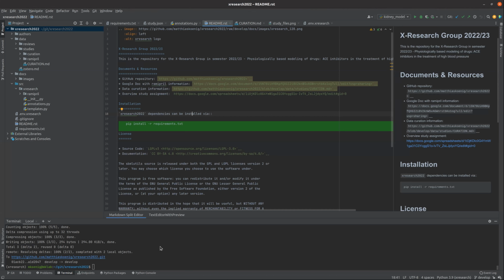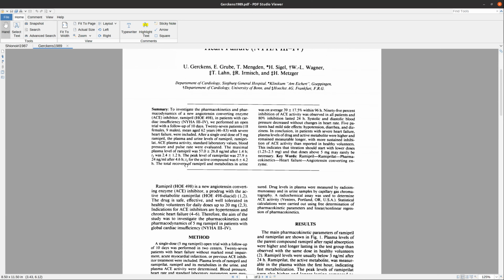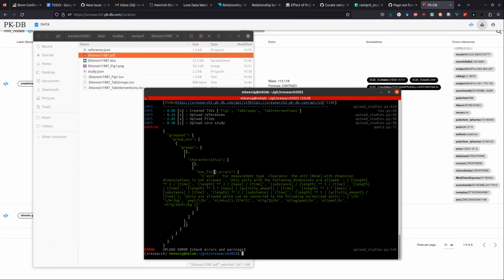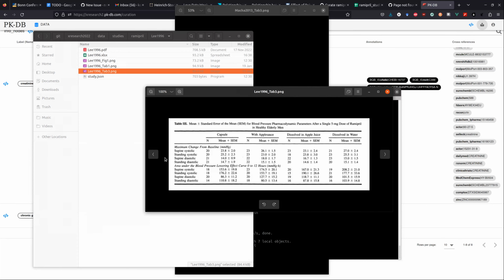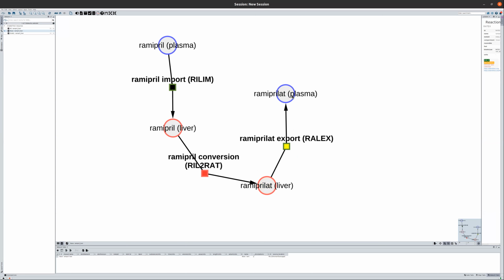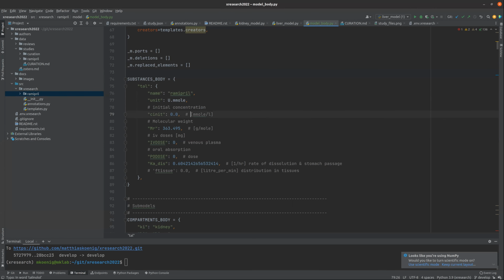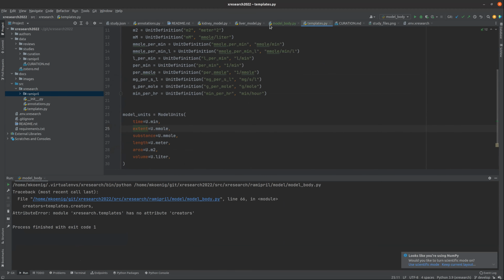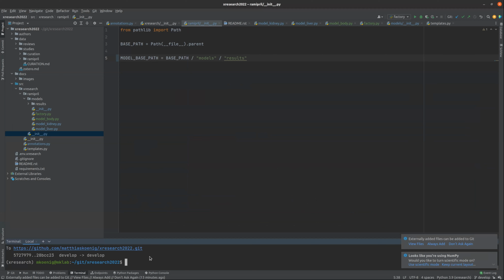XResearch2022 - Lecture 8 - Curation of data & PBPK model of ramipril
Feedback about the data curation and first version of the whole-body model of ramipril/ramiprilat.